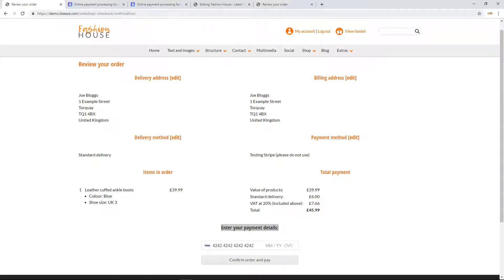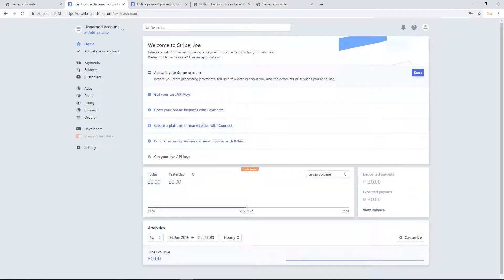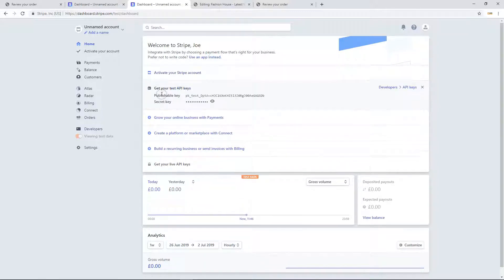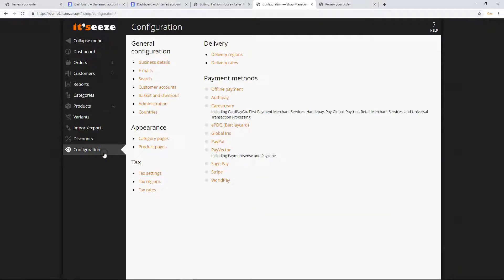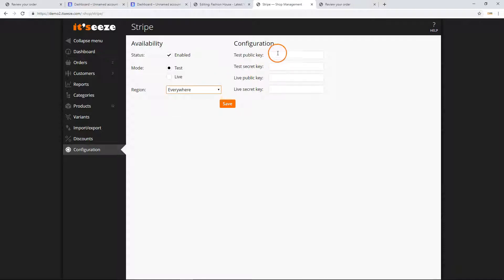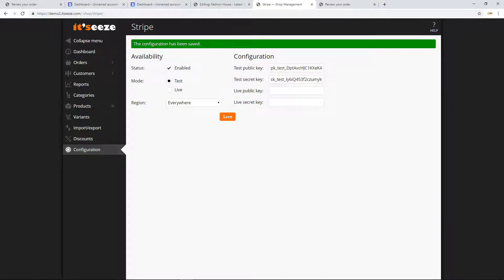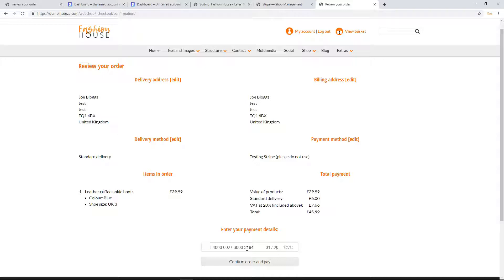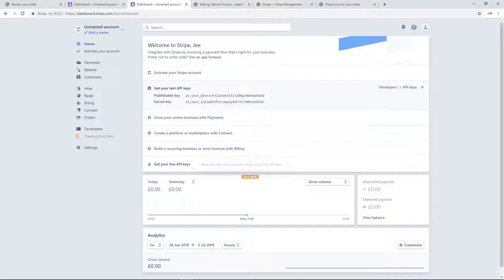Setting Up Stripe On Your it'seeze Website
Learn how to set up Stripe as a payment gateway on your it'seeze website with our simple how-to video.